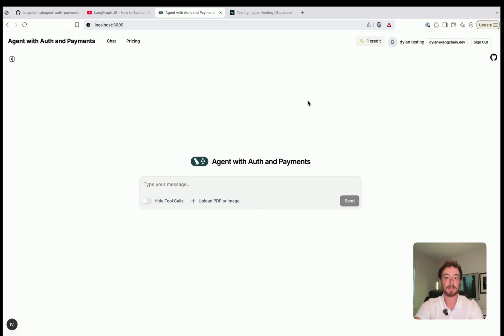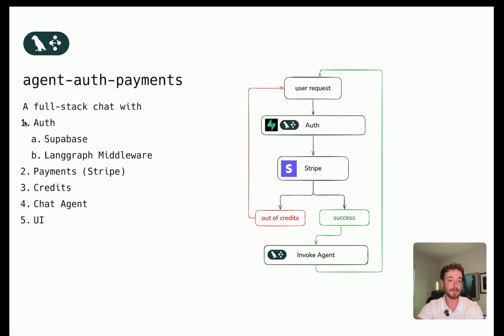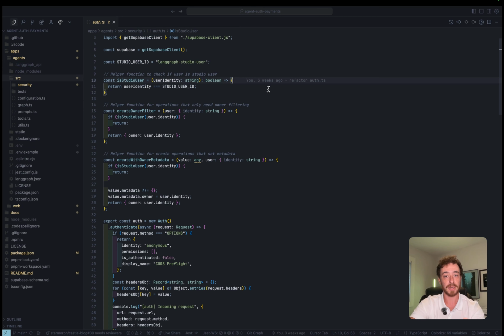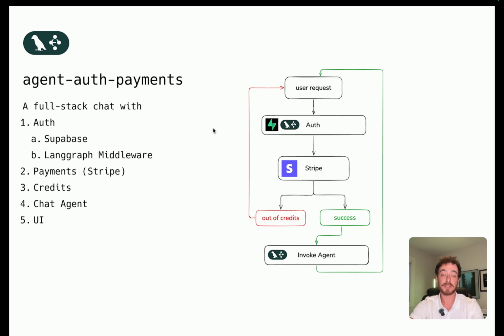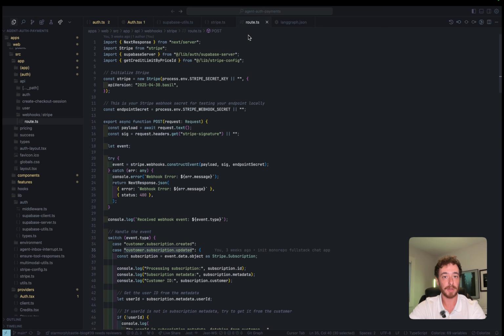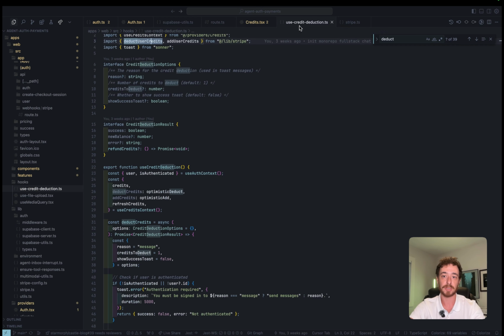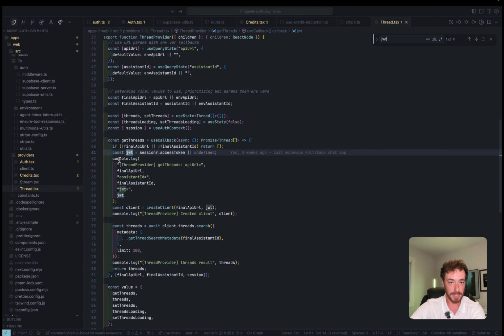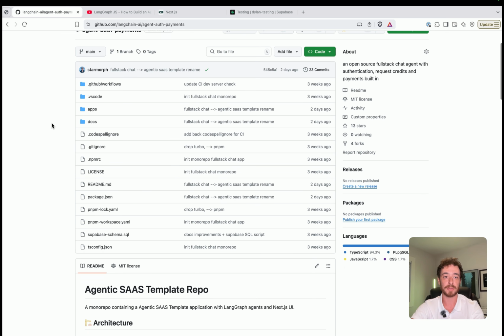How to Build an Agent with Auth and Payments - LangGraph.js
Build a Complete AgentChat App with Auth + Payments using LangGraph.js

 This full-stack template includes everything you need to build and monetize an AI chat service.

🛠️ Tech Stack: Next.js, LangGraph, LangChain, TypeScript, Supabase, Stripe, React, Tailwind CSS

What You'll Get:
- LangGraph.js ReAct agents backend
- Next.js 15 frontend with beautiful UI
- Stripe payments & credit system
- Supabase authentication & database
- TypeScript throughout
- Tailwind CSS + shadcn/ui components
- Complete monorepo setup with pnpm

Perfect for developers wanting to build AI SaaS products, chatbot applications, or learn modern fullstack development with AI integration.